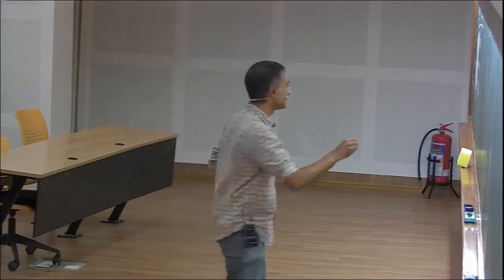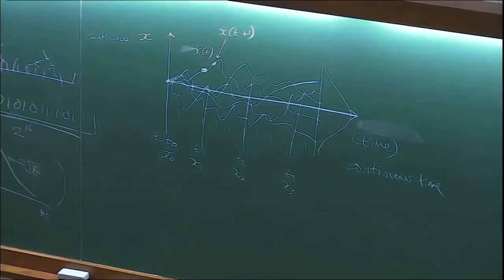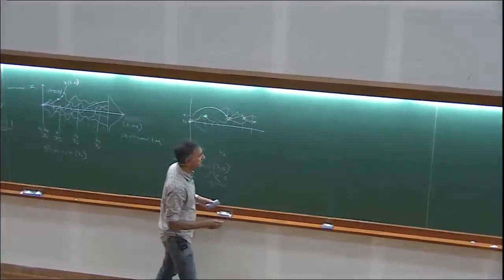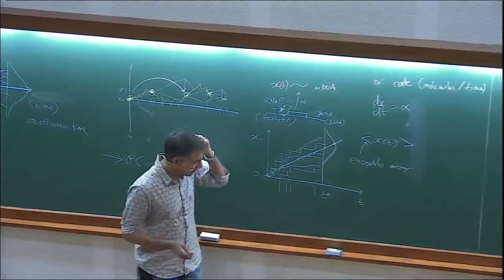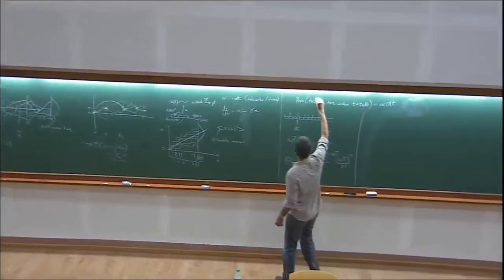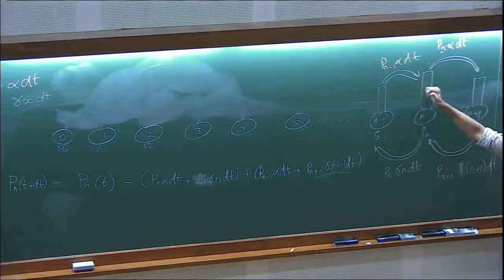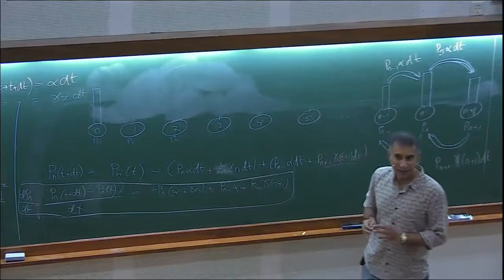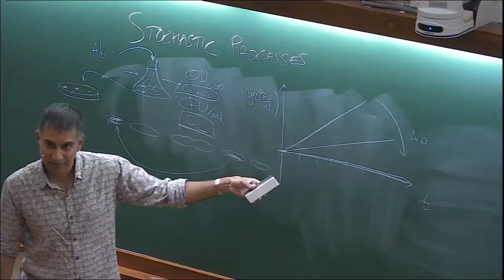Using stochastic chemical kinetic models to explore... (Lecture - 01) by Mukund Thattai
Topics include

ORGANISING COMMITTEE

LECTURERS INCLUDE

0:00:00 Start
0:00:10 Using stochastic chemical kinetic models to explore aspects of cell division and death (Lecture -01)
0:01:11 Stochastic Processes
0:17:50 Example 2: Probability distribution
0:27:56 r= rate (molecules/time)
0:43:39 Example: prob (tick in time windows t-t+dt)
0:51:57 Calculating Probability Distribution
1:12:38 Classical experimental results in microbiology